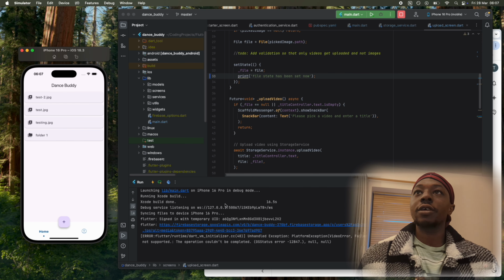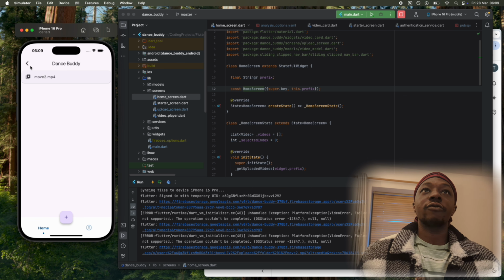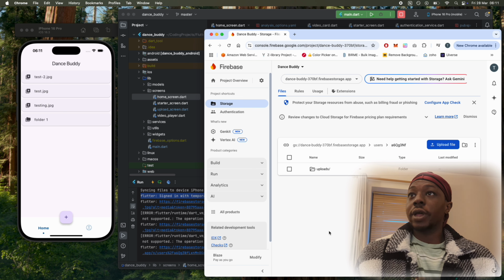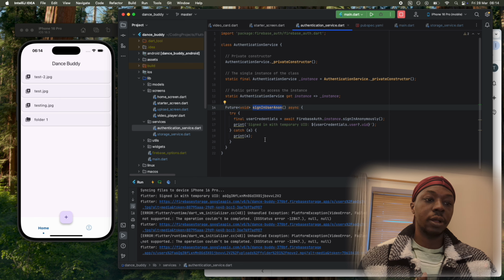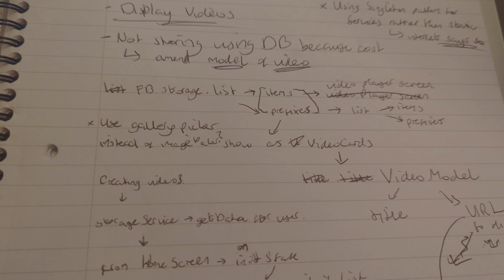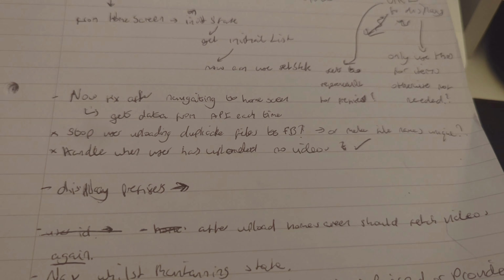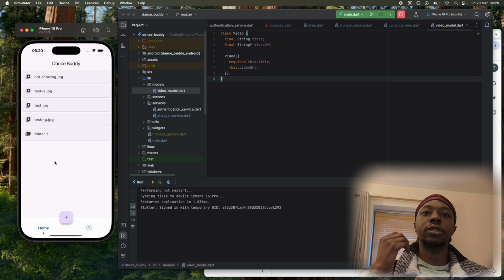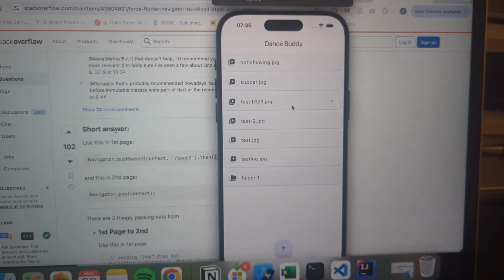#2 | Building DanceBuddy | scrapping databases, adding files per user, single tasking, basic state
In this video I provide an update on my venture to build the greatest mobile app for dancers called DanceBuddy. I make a decision on whether to eventually create a DB, implement a per user file system and talk about the importance of single tasking, which I do by writing things into my everything notebook.

As a first time mobile app development experience, I am using this series to share my thought process as and when I have it for building out a full fledged mobile application... the ups, the downs, the pivots and the refactors... so stay tuned for more!